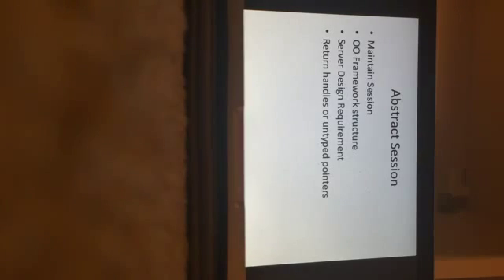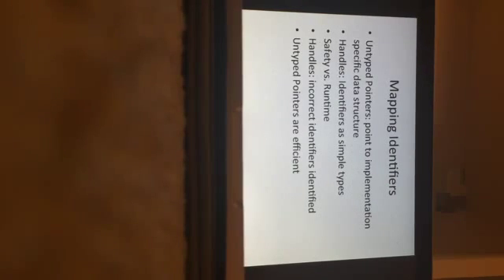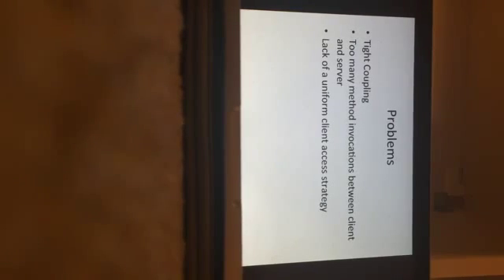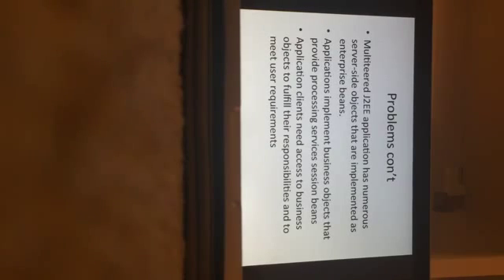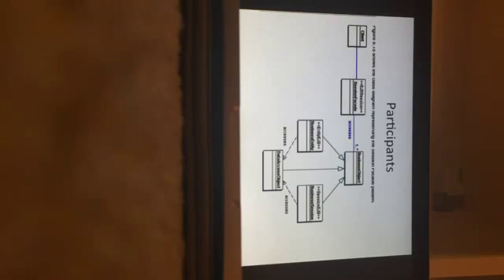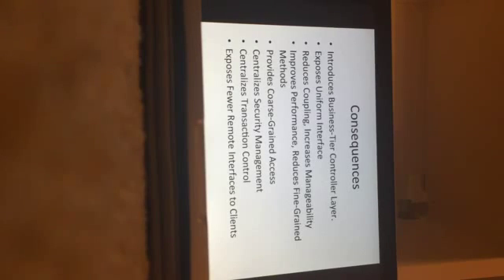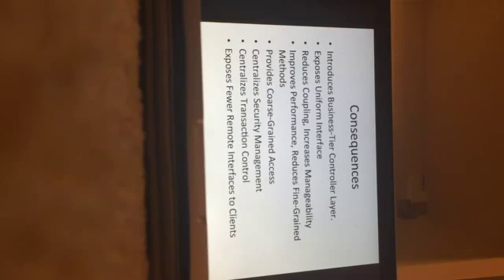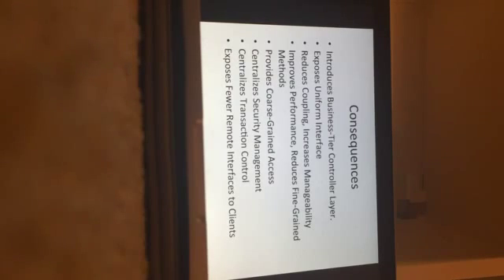Session Pattern Topic Presentation